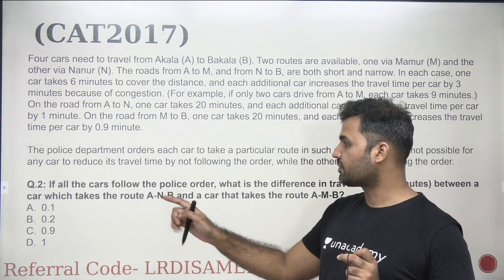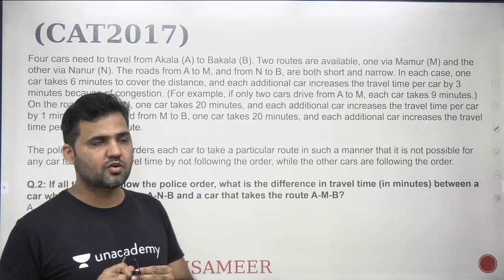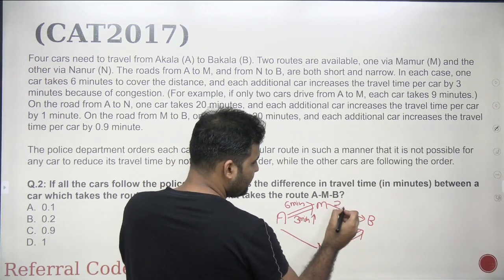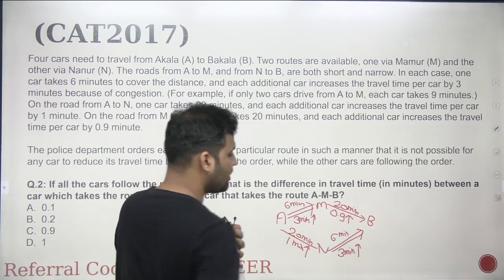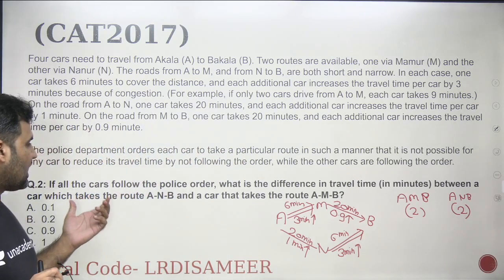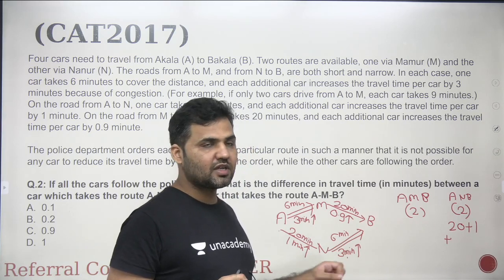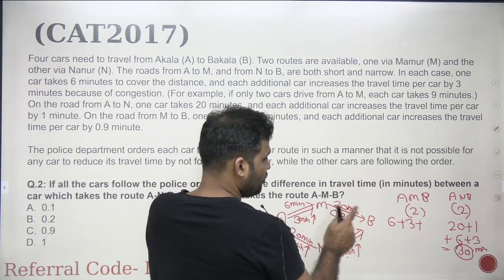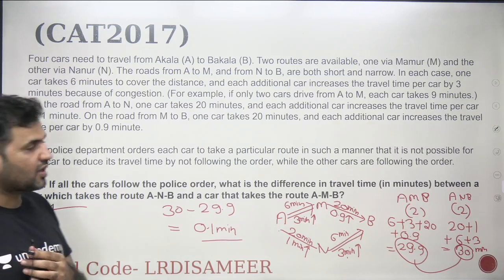Travel Routes Based Puzzle- Excellent Puzzle-Must Before CAT-Part 2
In this video the Travel Routes Based LR Puzzle From CAT 2017 Paper has been discussed with best approach. The concept is relevant for all MBA Entrance Exams like CAT,SNAP, IIFT, XAT, MAH-CET and CMAT.